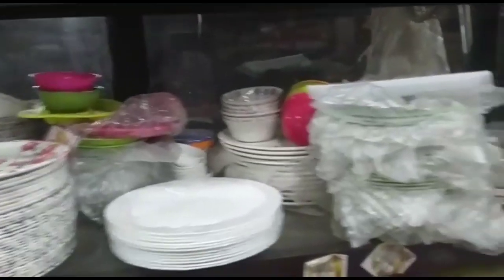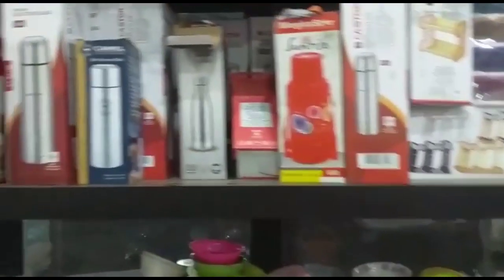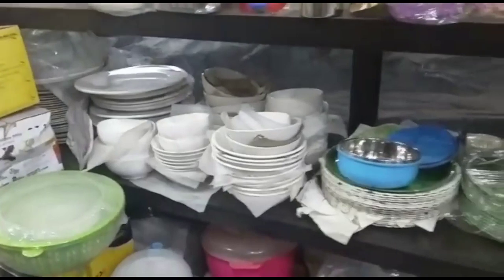സാധനം വാങ്ങാൻ പോയ കട |going to shop...| Malappuram banu's kitchen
കടയിലേക്ക് പോയ വിശേഷങ്ങൾ